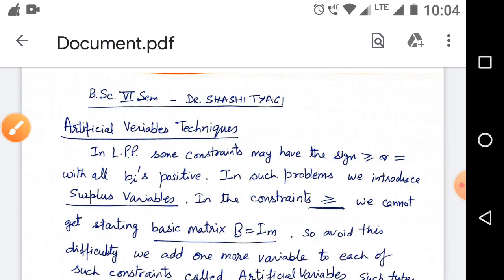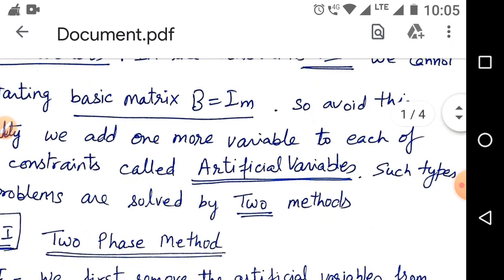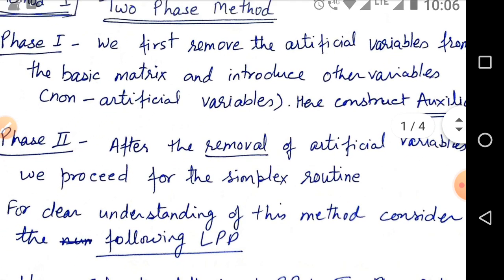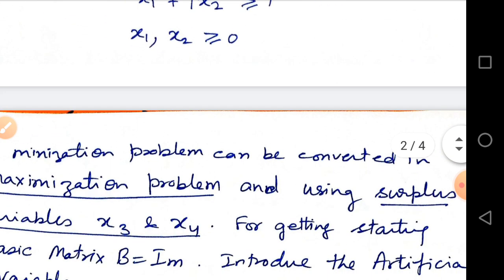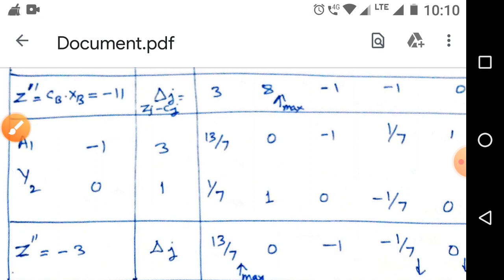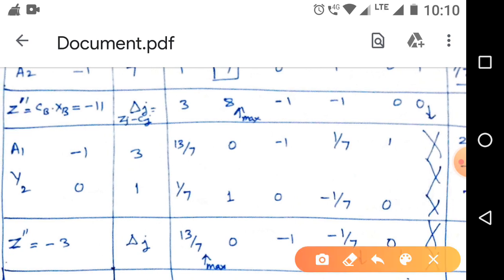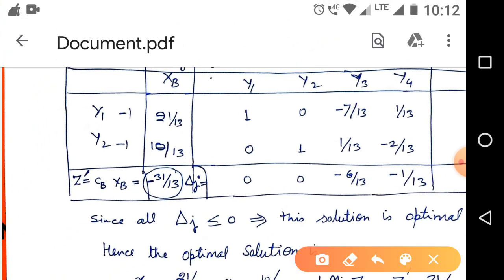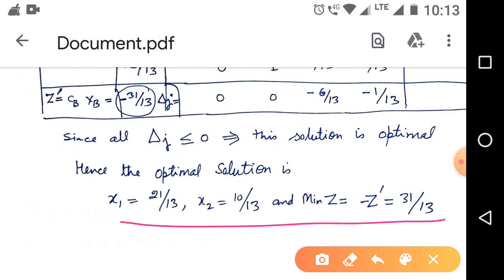06-Two-phase method by Dr ShashiTyagi (solving LPP by Artificial Variable Technique of simplex meth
Artificial variable technique for solving LPP
This lecture for B.Sc. and M.Sc. students